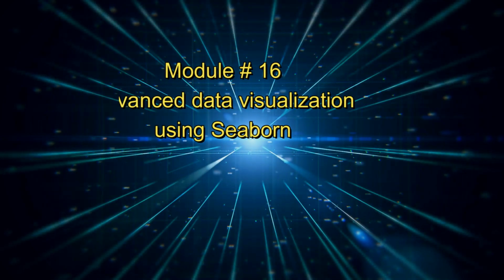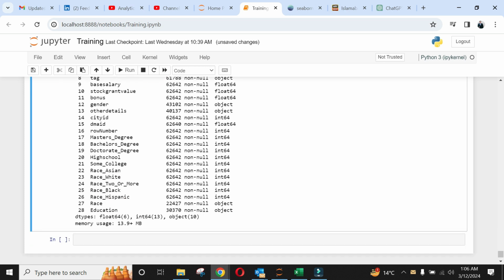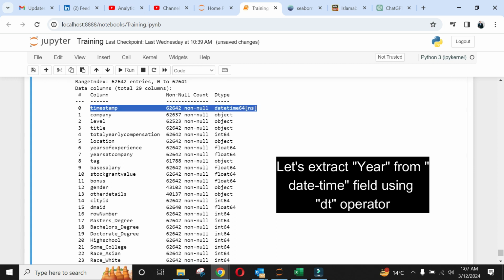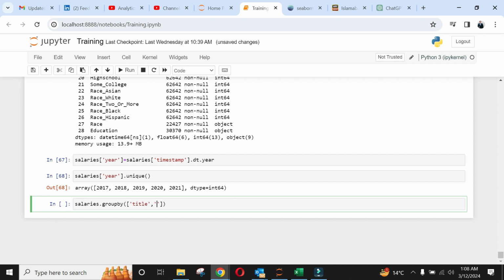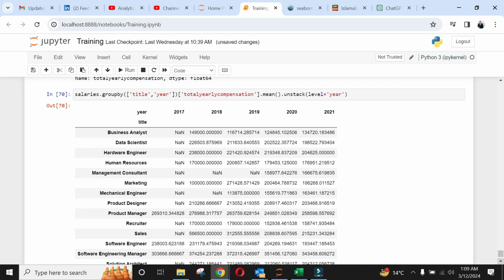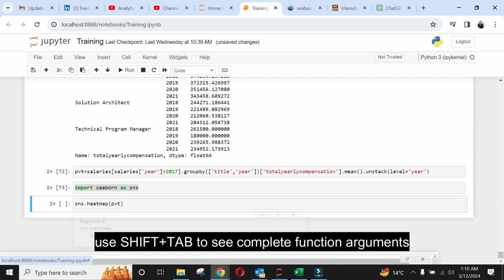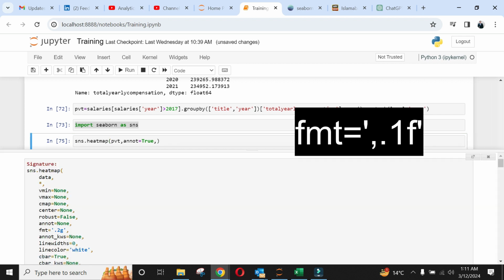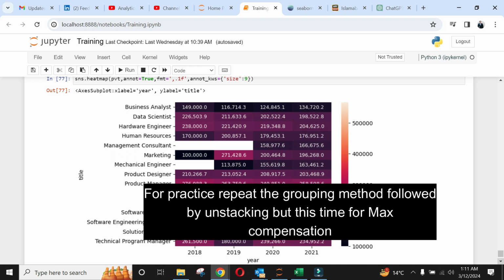Python Heatmaps using Seaborn M16.21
Introduction to  Grouping + un-stacking to make 2D arrays. and visualizing this data using seaborn heatmaps